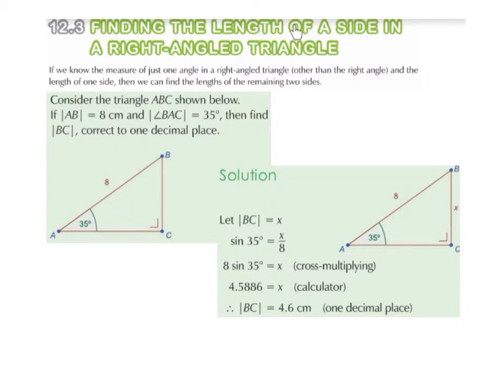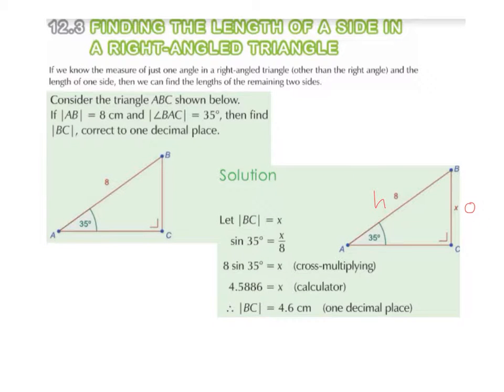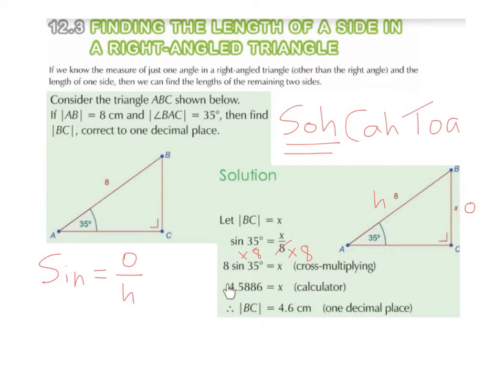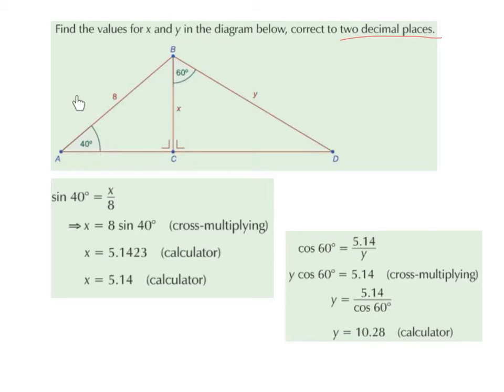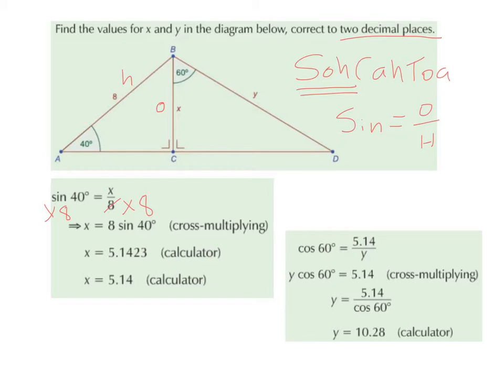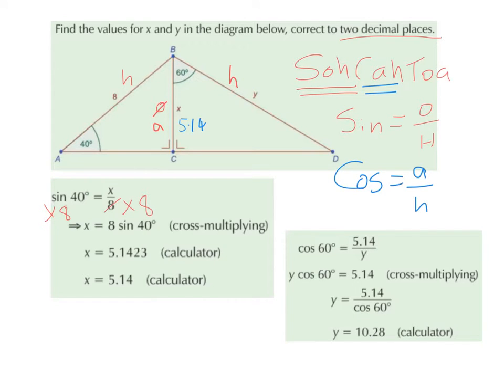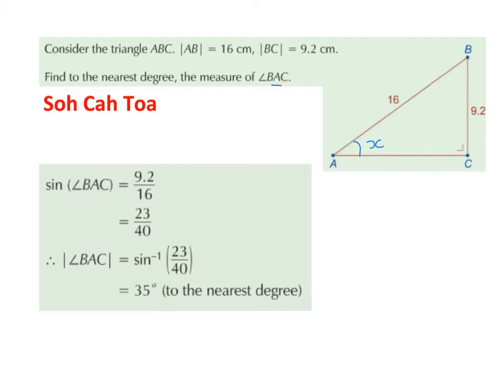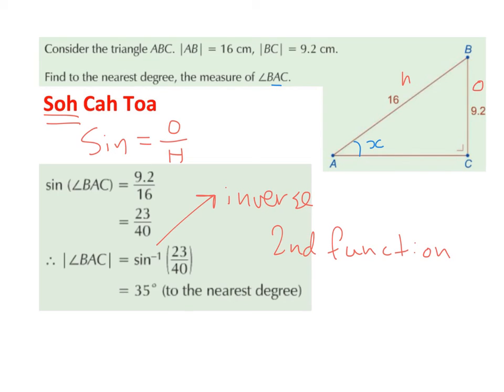LC OL SohCahToa